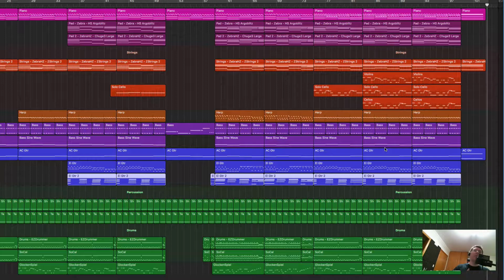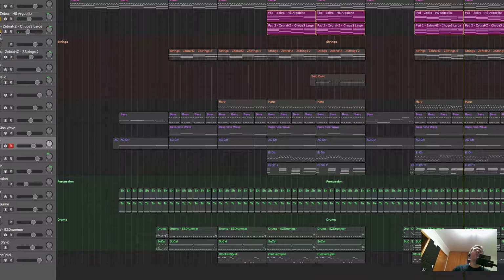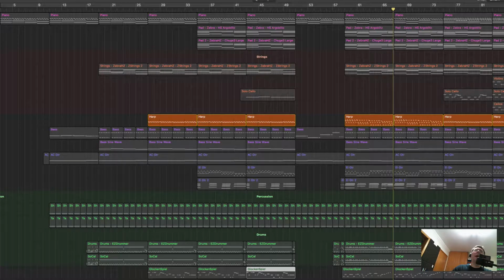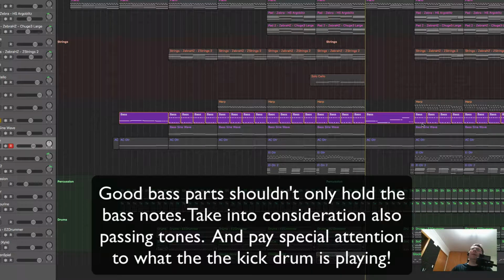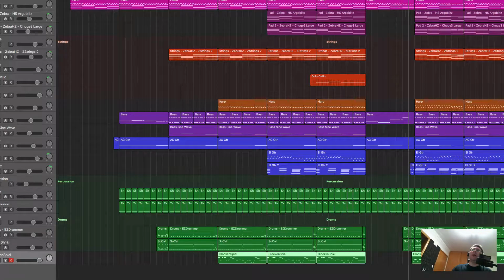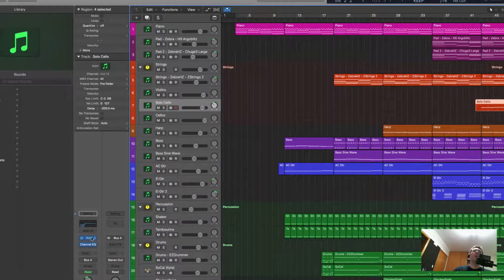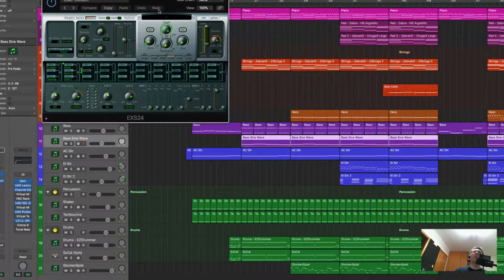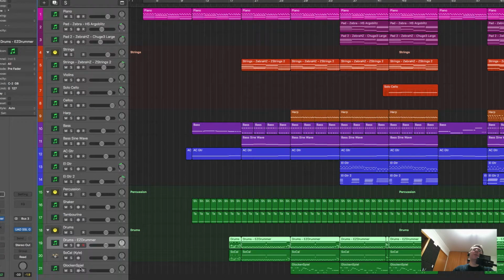How to Produce a Corporate Track - part 2 - Arranging and Sample Libraries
In this video I go through the process of arranging an Acoustic Uplifting Corporate Track. Part 1 Listen to the full track

Music Production

Music for Film | TV | Games | Media